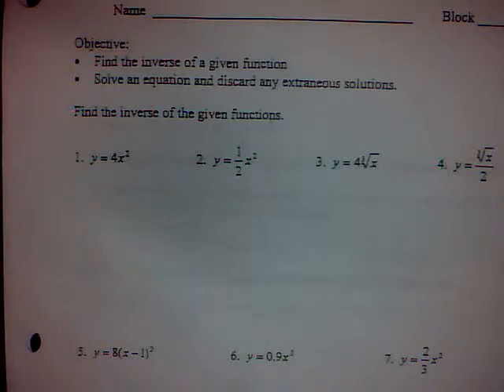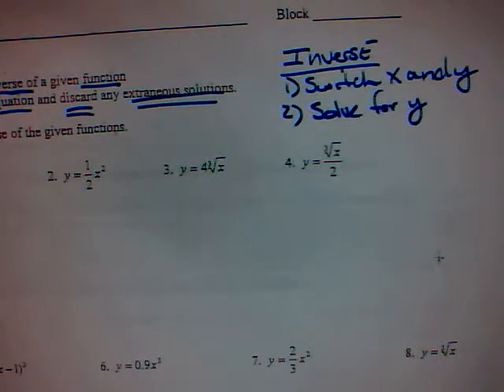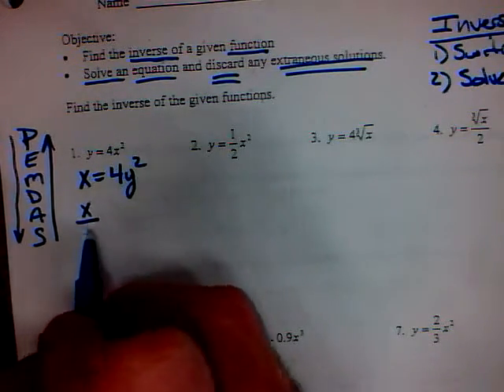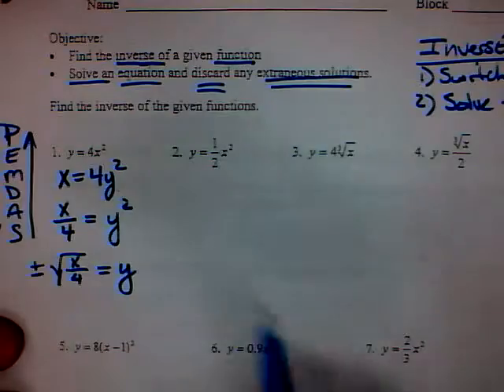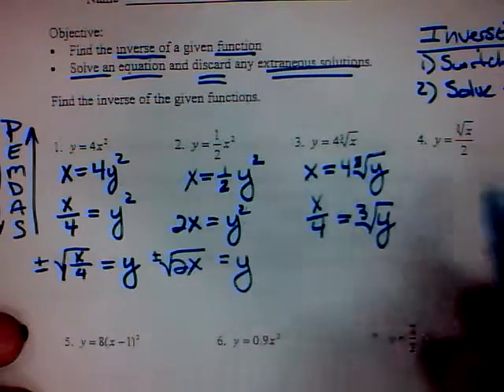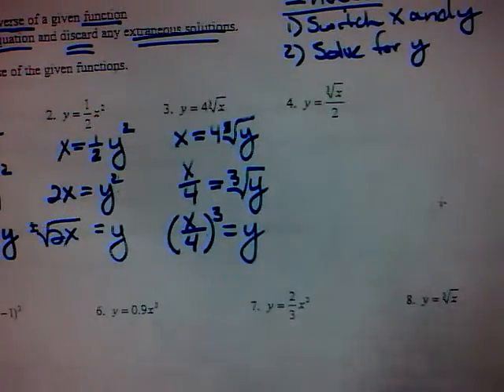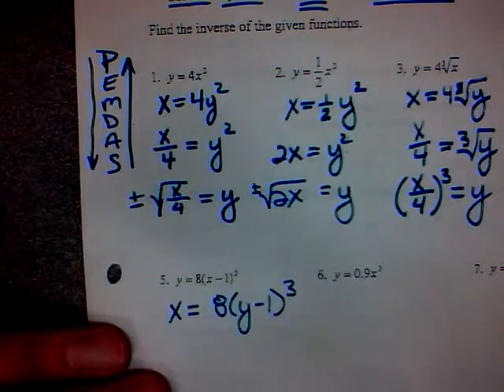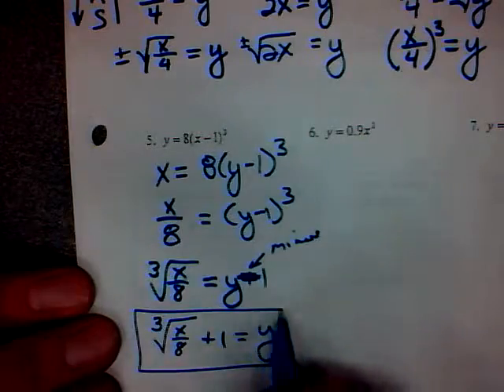Section 6 1 Part I